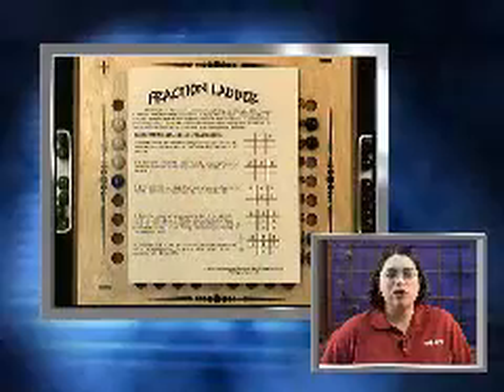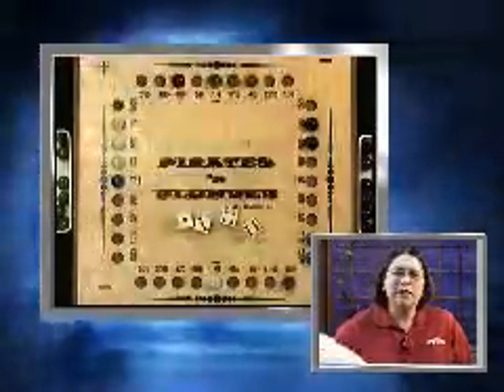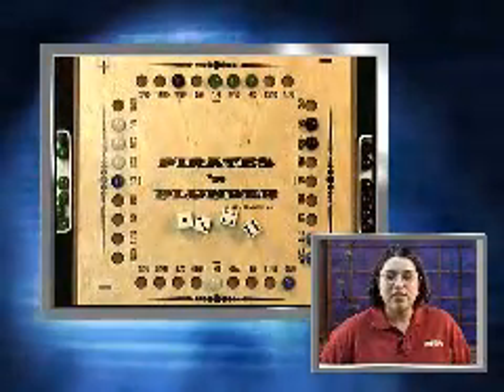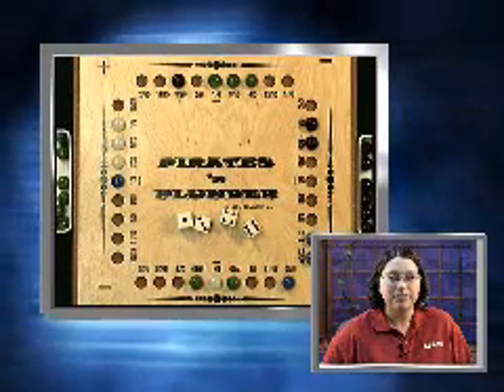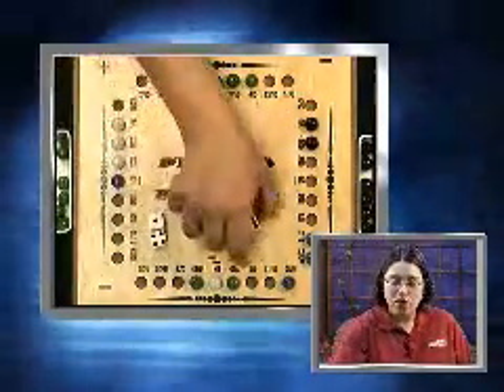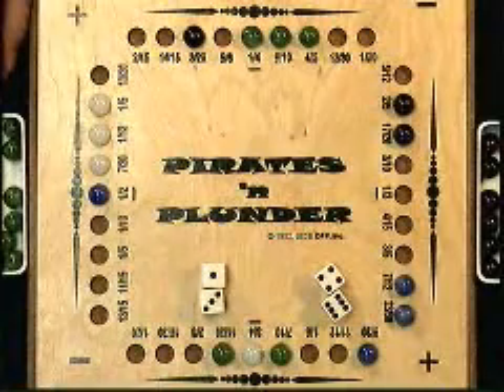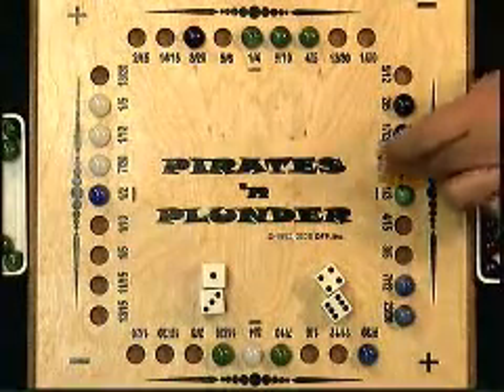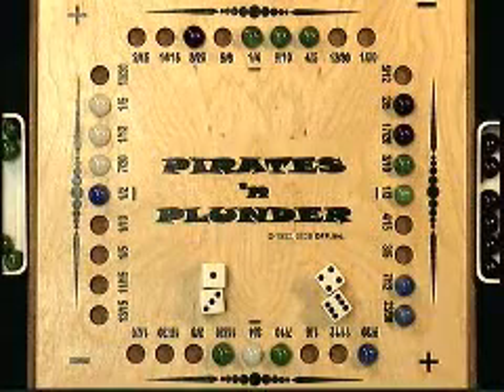Pirates 'n Plunder math game demo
PIRATES 'N PLUNDER  "Adding and Subtracting Fractions for Fun"

Using our Fraction Ladder, add or subtract two fractions formed by four six-sided dice to produce an answer that helps you to build runs or to block an opponent’s run. Score more points by plundering treasure chests on the board.
Want to know more?